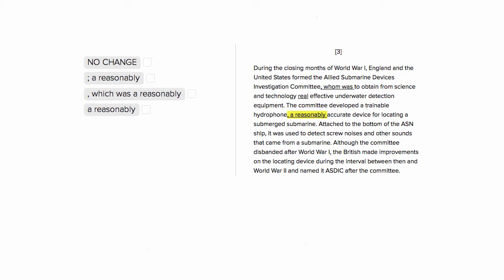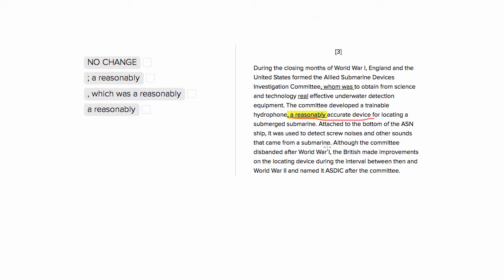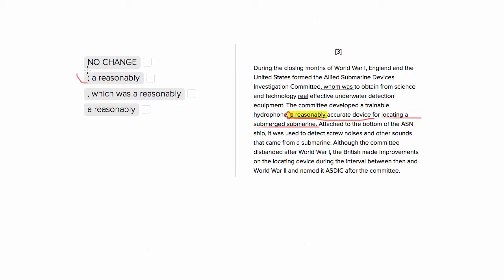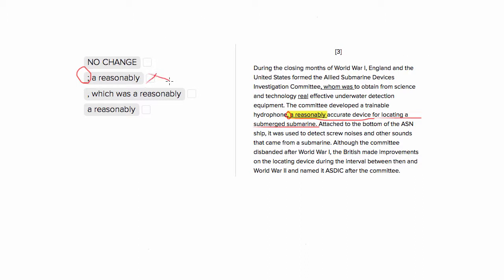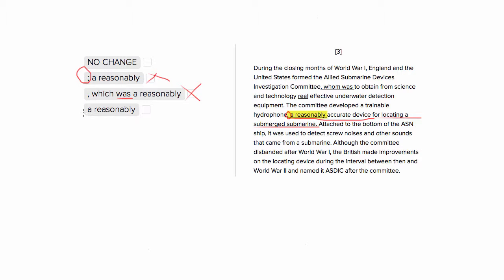ACT English Punctuation Question- Be Reasonable